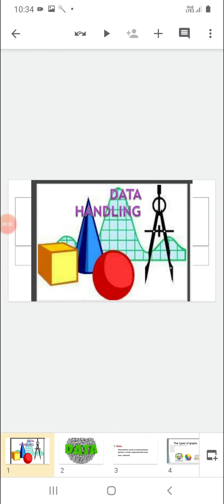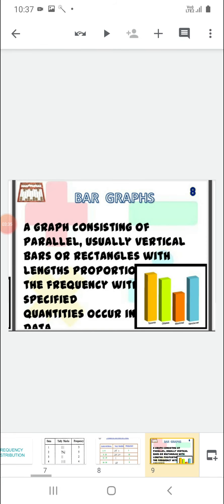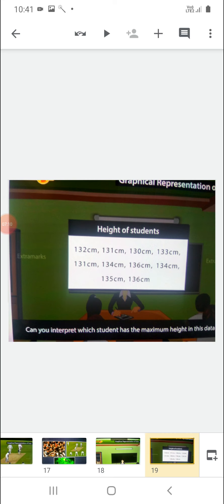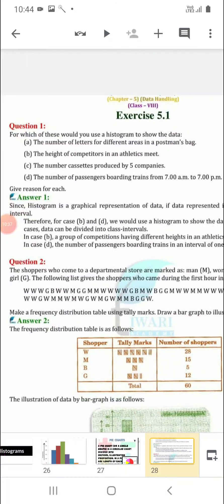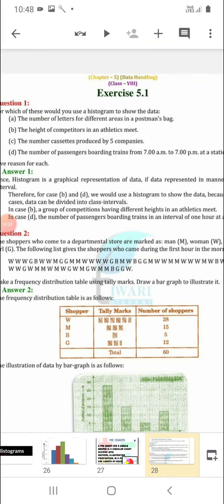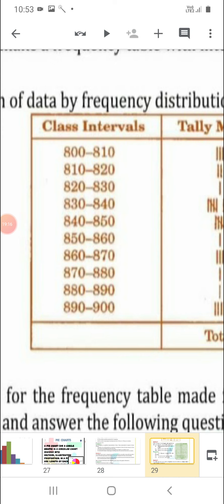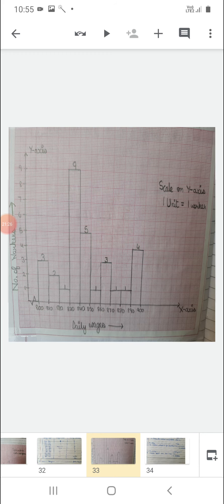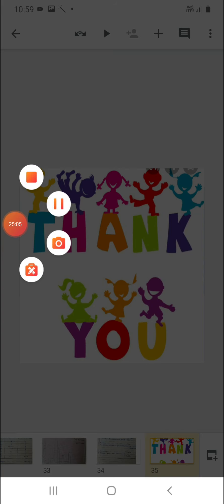Maths ,class 8, Unit 5, 5.1